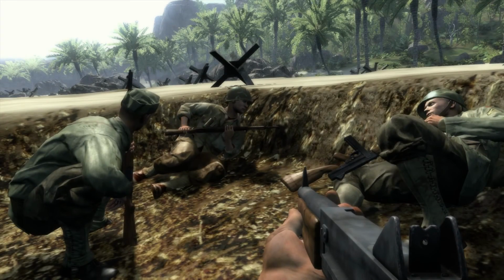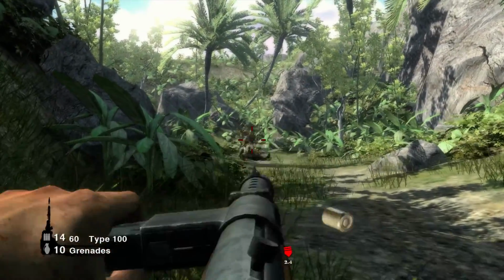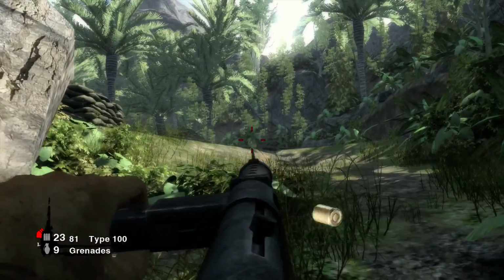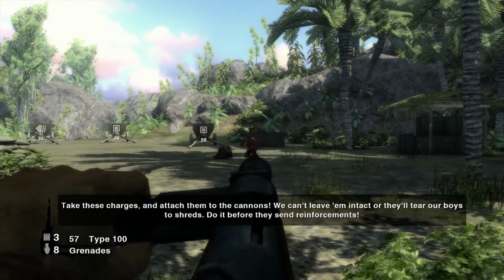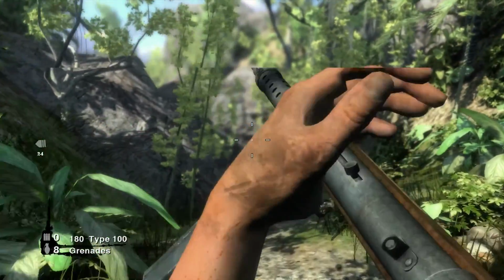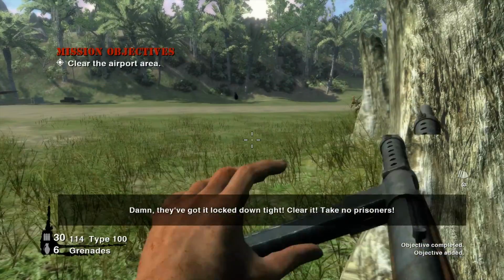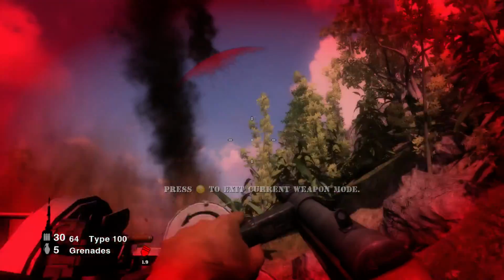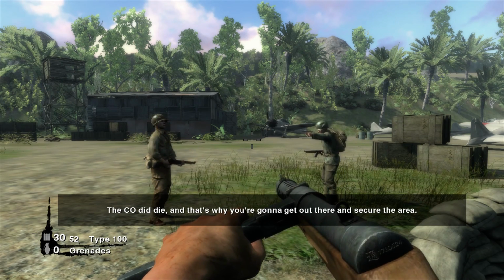Guad 1 1db 17db